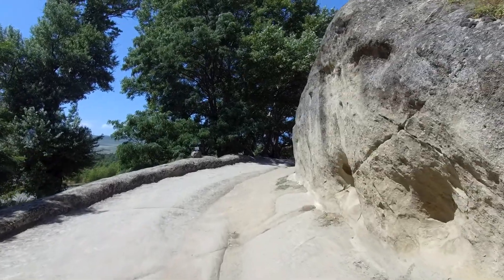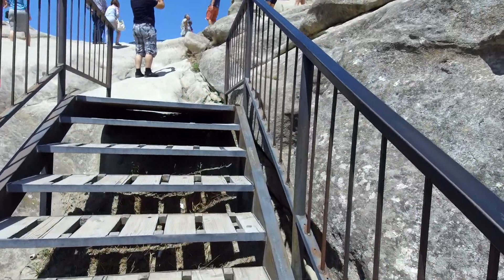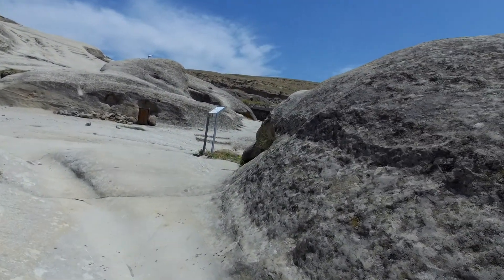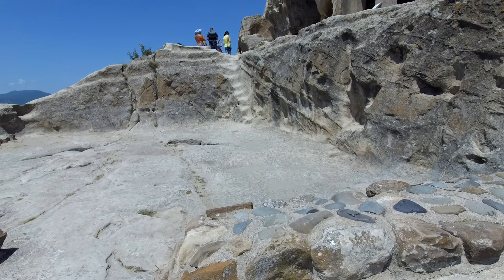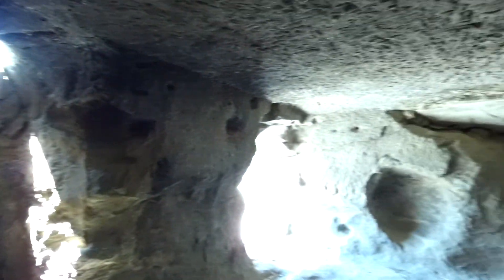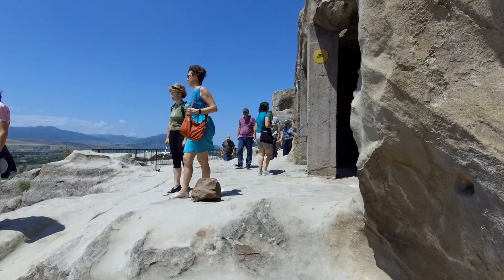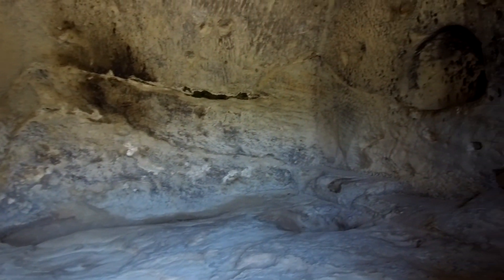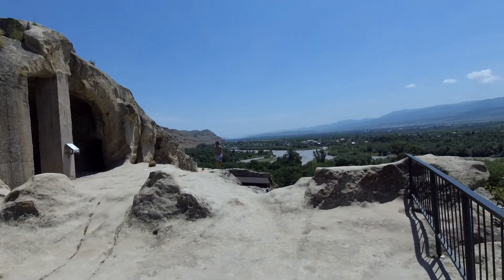Uplistsikhe in Georgia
Uplistsikhe is identified by archaeologists as one of the oldest urban settlements in Georgia. Strategically located in the heartland of ancient kingdom of Kartli (or Iberia as it was known to the Classical authors), it emerged as a major political and religious center of the country. The town's age and importance led medieval Georgian written tradition to ascribe its foundation to the mythical Uplos, son of Mtskhetos, and grandson of Kartlos.

With the Christianization of Kartli early in the 4th century, Uplistsikhe seems to have declined in its importance and lost its position to the new centers of Christian culture – Mtskheta and, later Tbilisi. However, Uplistsikhe reemerged as a principal Georgian stronghold during the Muslim conquest of Tbilisi in the 8th and 9th century. The Mongol raids in the 14th century marked the ultimate eclipse of the town; it was virtually abandoned, and only occasionally used as a temporary shelter in times of foreign intrusions.